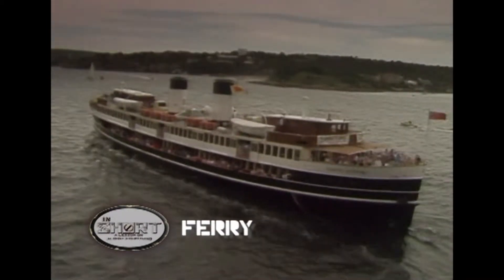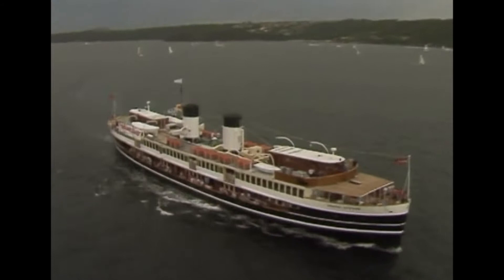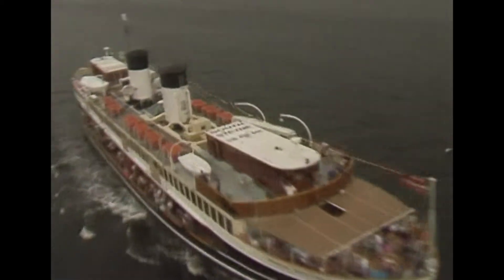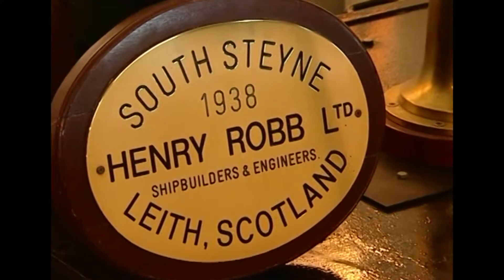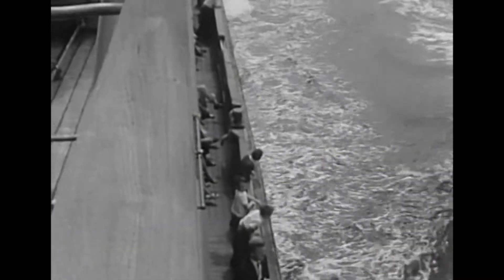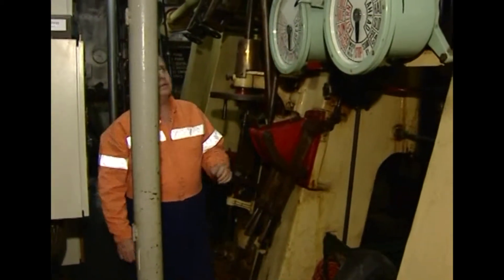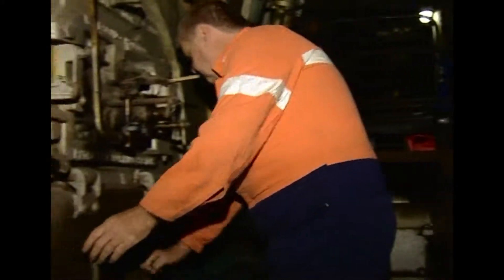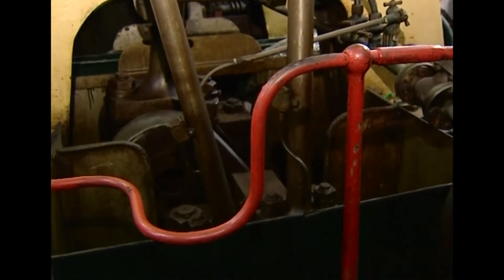Ferry : Largest Operational Steam Ferry in the World